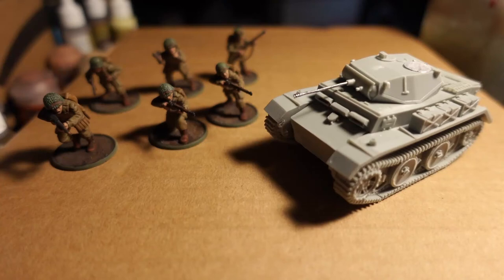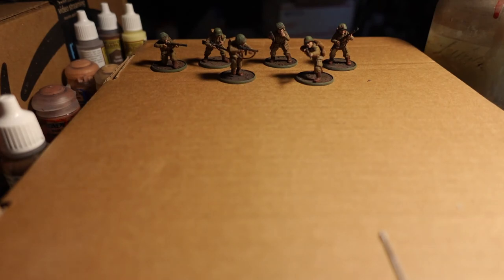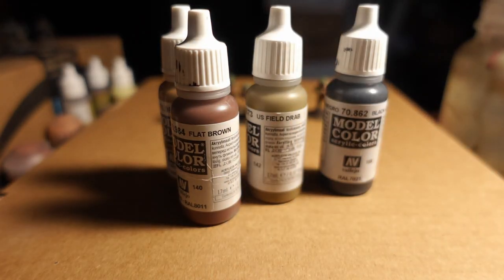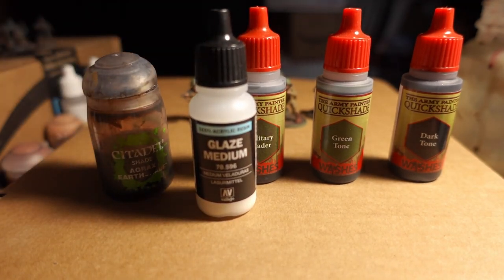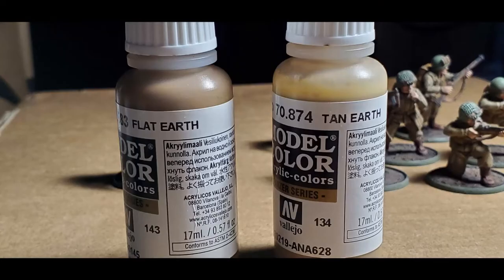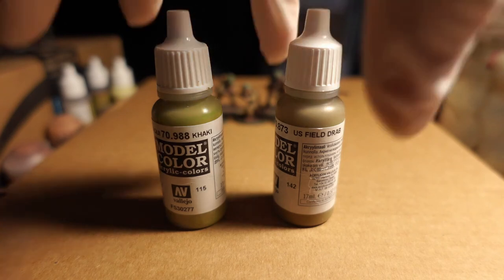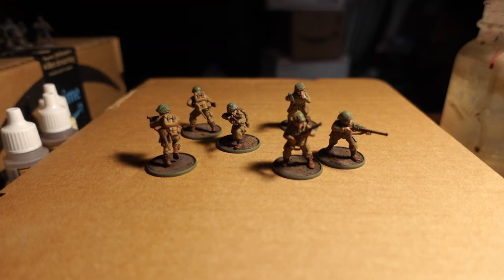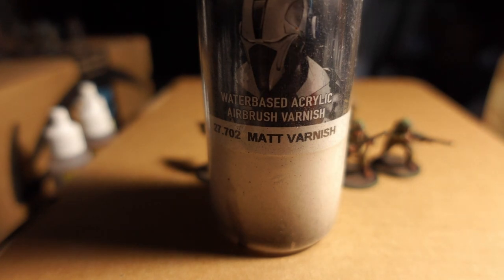Painting Bolt Action - US Airborne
EDIT- Added Time Stamps
0:00 start
0:52 to assemble or sub assemble
1:18 primer
1:55 base tone up
2:38 base color
3:21 base color + muse
6:15 model in base colors
7:15 washes
9:13 rifle highlight
10:20 helmet highlight
11:40 pouch highlight
12:27 boot, rifle stock wash + highlight
14:06 uniform highlight
14:23 model with highlights
14:57 flesh
16:12 eyes
18:52 basing
20:30 varnish

Learn what's coming next! -